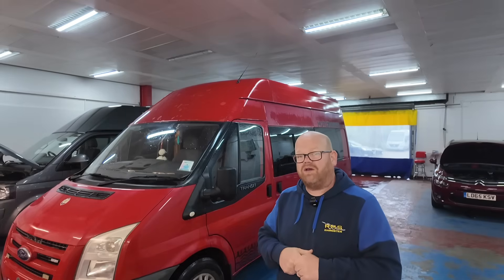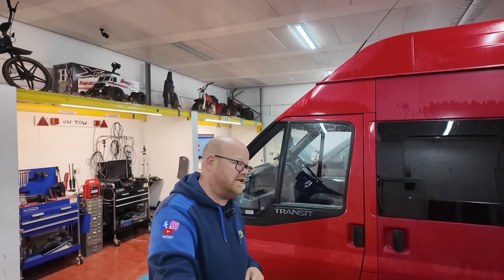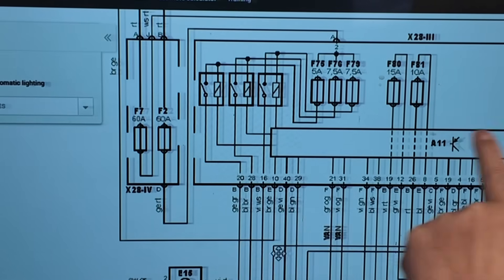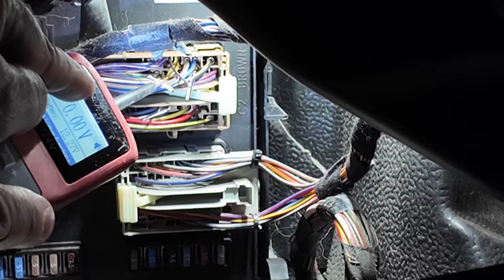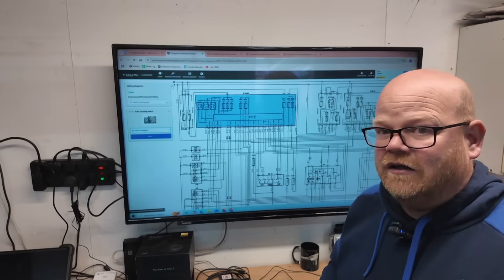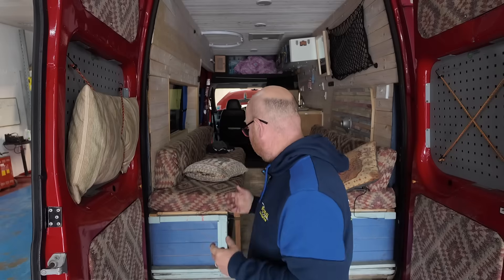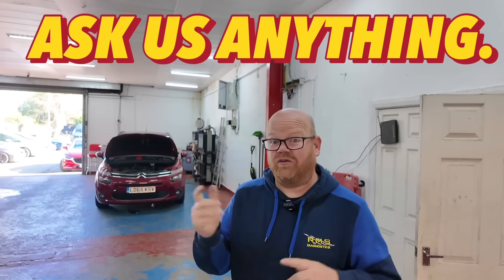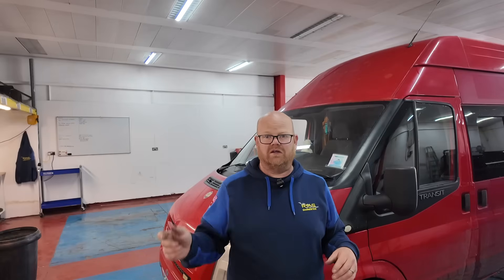The Truth Behind Logical Diagnostics | 2 Faults on a Ford Transit(Learn how we do what we do)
Welcome to RMS Diagnostics – Auto Electrical Fault Finding Experts

In this episode, we take a closer look at a Ford Transit equipped with a basic lighting system and two electrical faults. But rather than our usual format of walking you through each fault as we test, we’re switching things up.

We’re showcasing the importance of having a clear, structured process when approaching electrical diagnostics. From gathering all the relevant information to forming a logical and informed plan of action, this episode highlights why methodical fault finding is crucial—especially when dealing with complex systems or multiple issues.

Whether you’re a seasoned tech or just getting started in auto electrics, there’s something here to sharpen your diagnostic mindset.

BMWM3

carupgrades . vehiclemaintenance. carfix. autorepair101. carcaretips. mechanicadvice. automotiveenthusiastand automechanic to connect with fellow automotive enthusiasts. Thank you for your support!